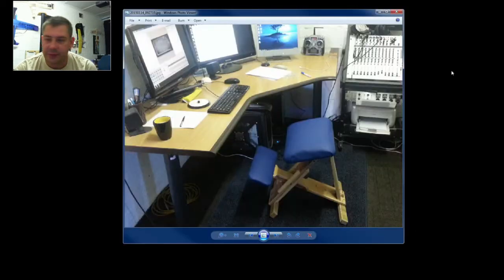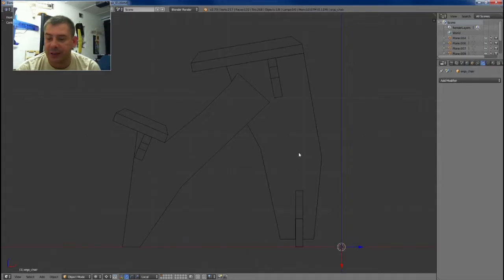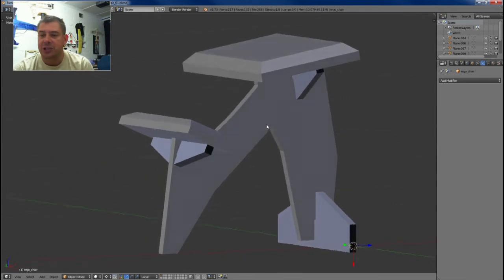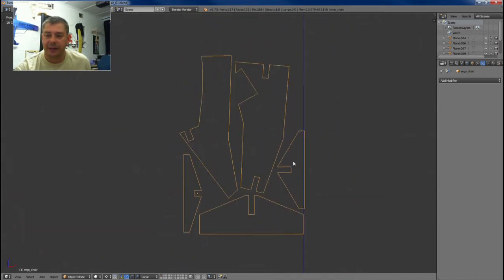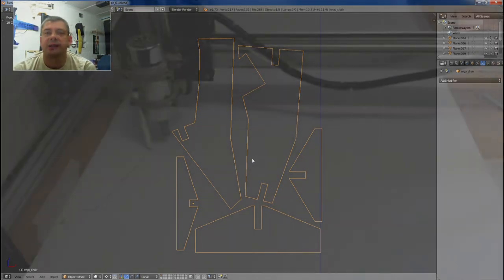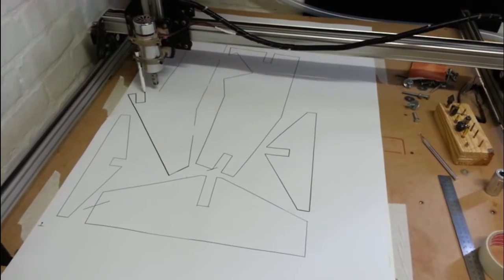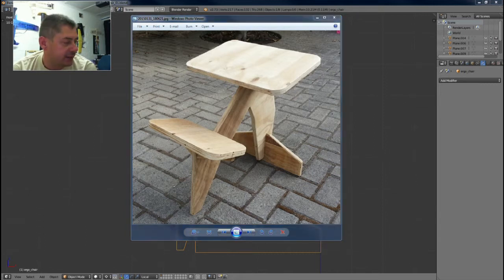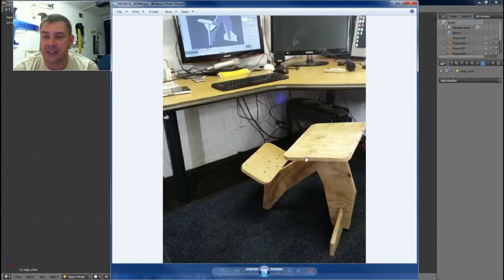Shapeoko 2 Blendercam plot ergonomic computer chair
Shapeoko 2 CNC used with marker pen to draw design for and ergnomic computer chair on paper. Design is then cut out and transferred to wood.